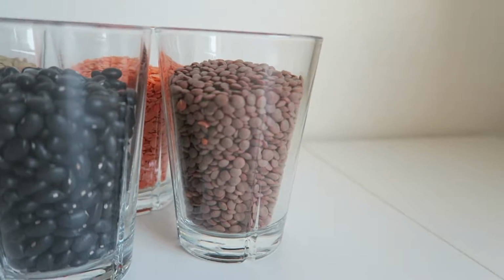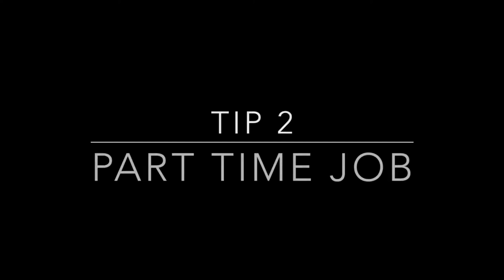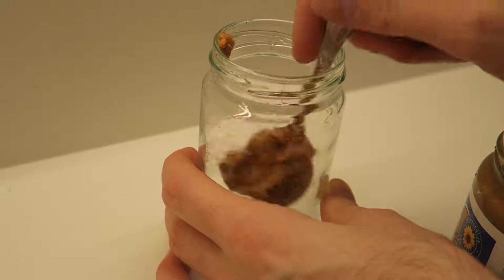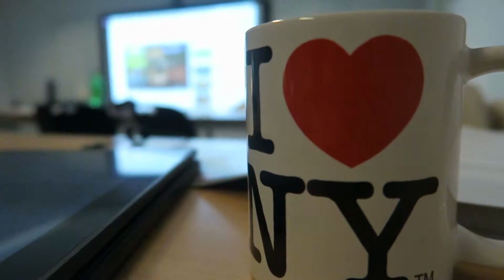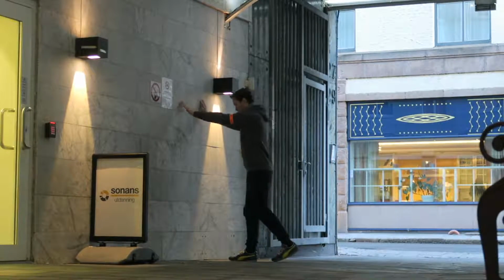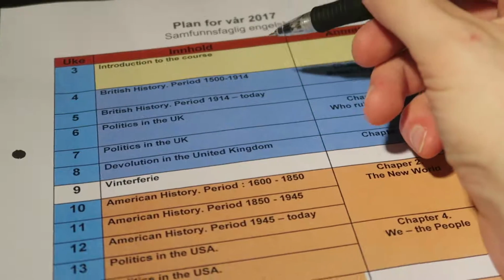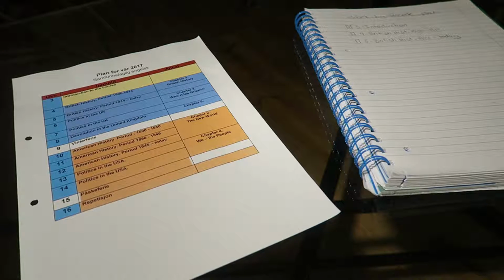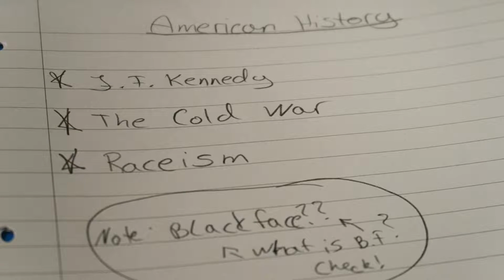10 tips for students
Here are some great tips if you're a student!